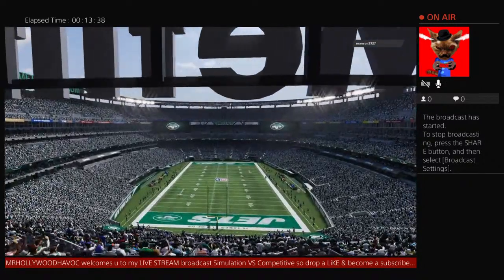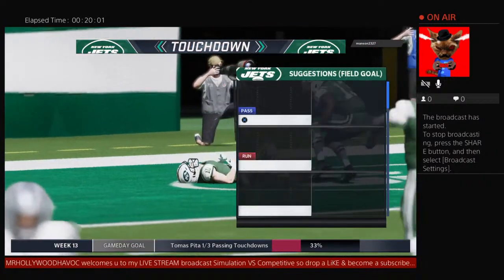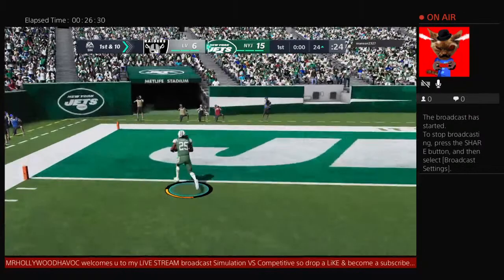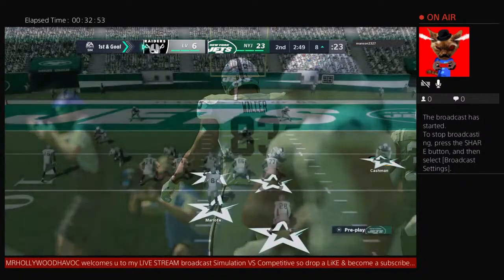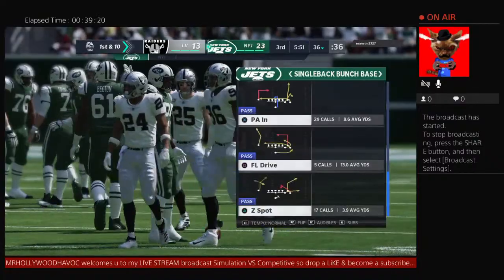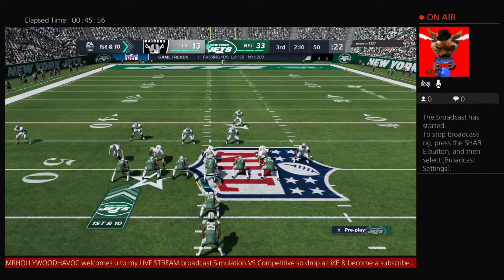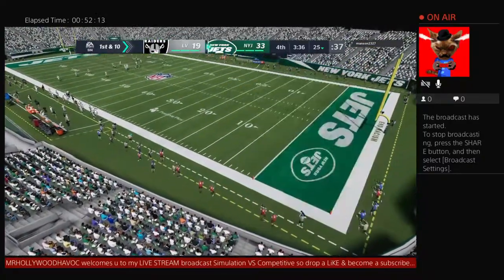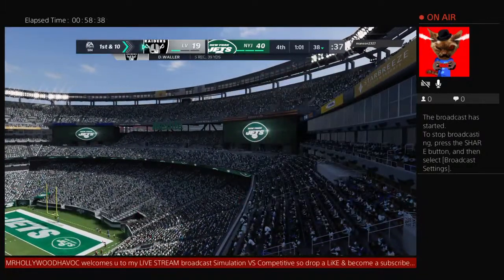Simulation vs. Competitive shutdown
PSN
MrHollywoodHavoc

Simulation VS Competitive

Playstion4 CFM Channel

TRu-SiM

SiM-KiNG

BLiTZ-KiMG